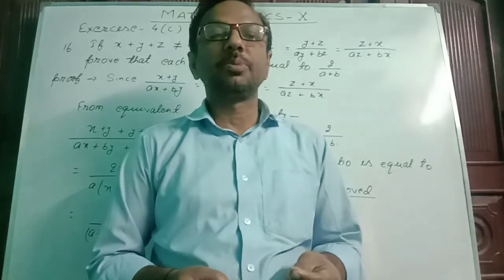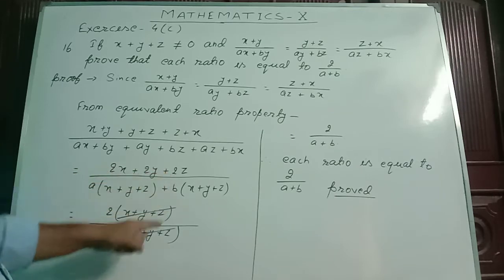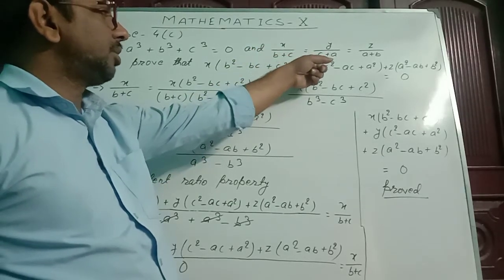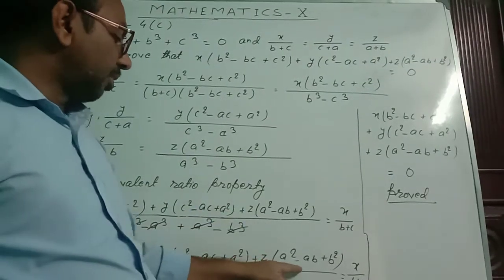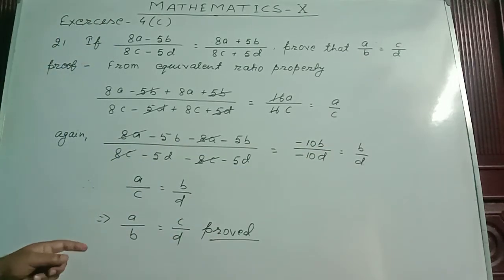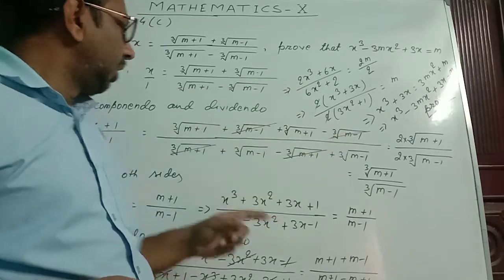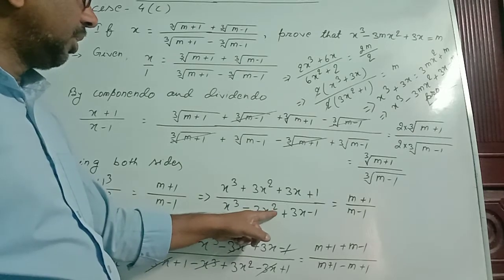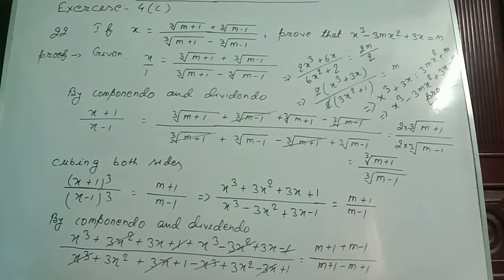Class X/Ratio and Proportion/Exercise - 4C/12:01:21